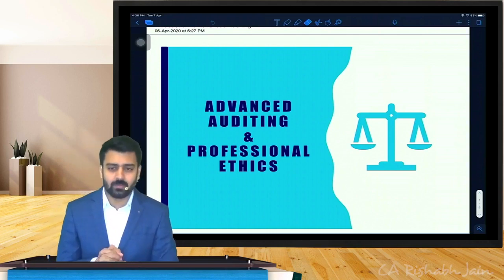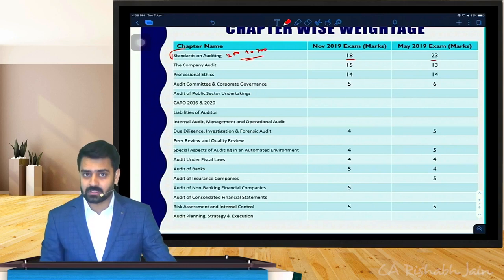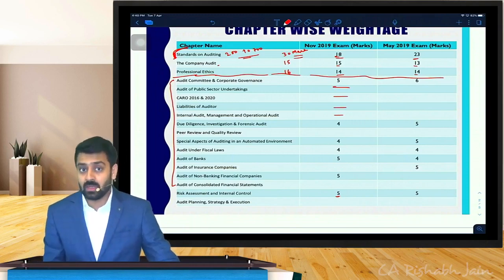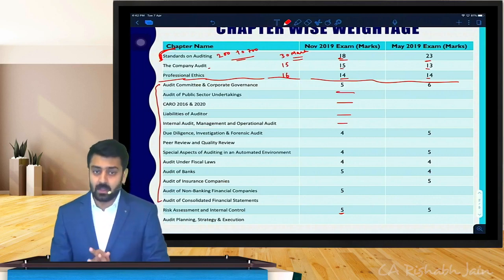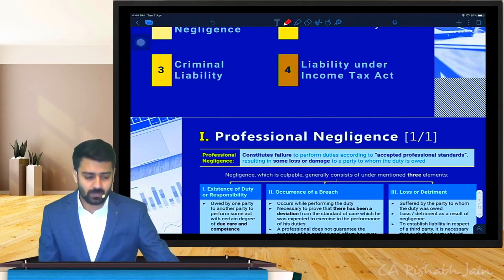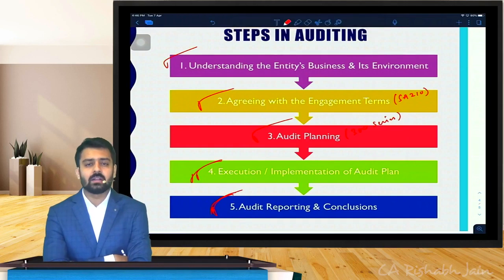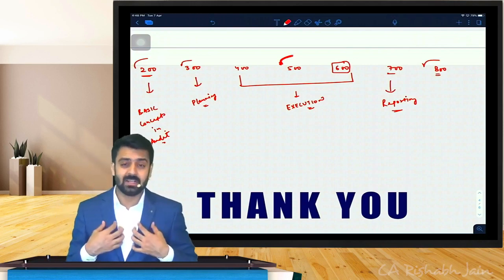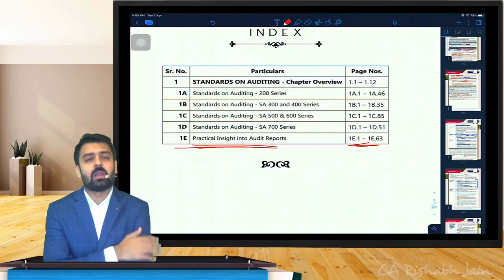CA Final Advanced Auditing CA Rishabh Jain Introduction Lecture